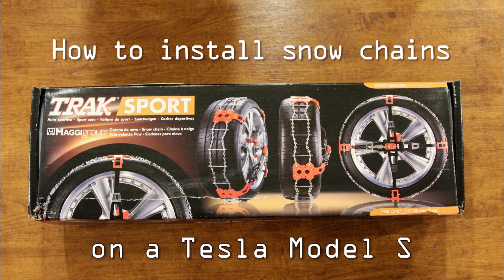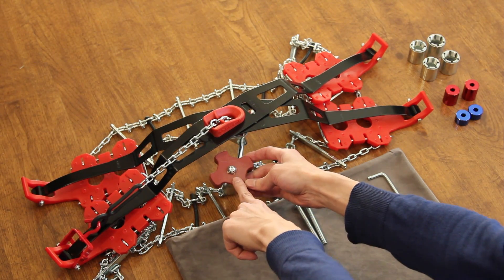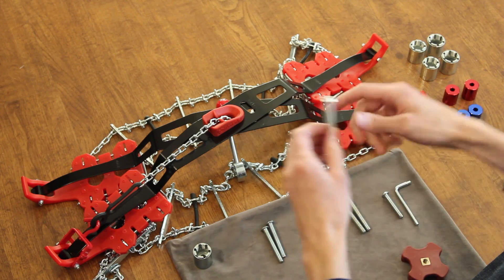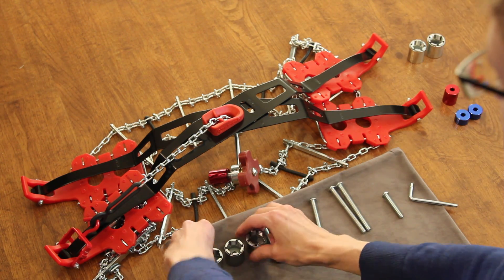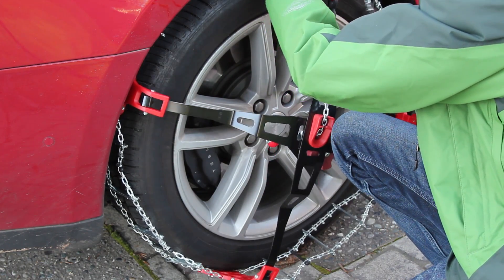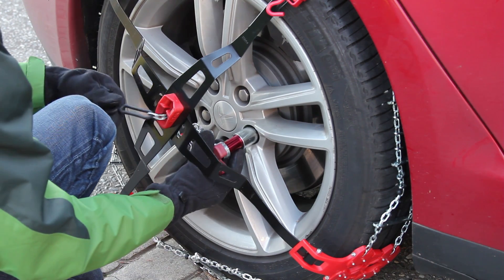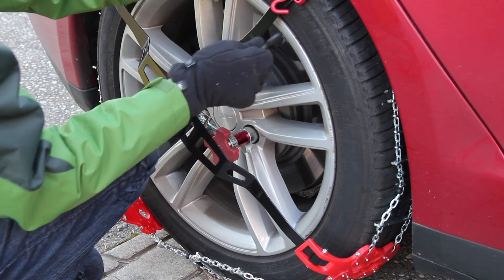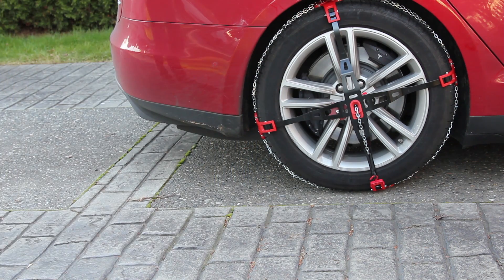How to install snow chains on a Tesla Model S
This video will show you how to install the Trak Sport snow chains on a Tesla Model S.